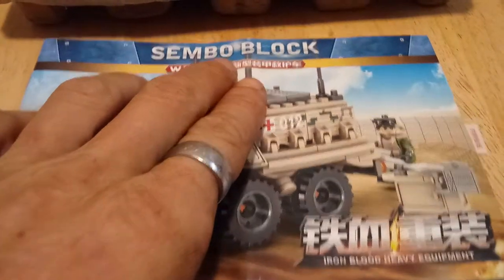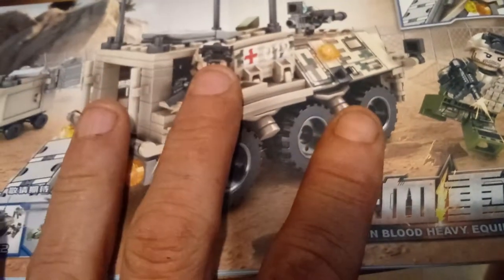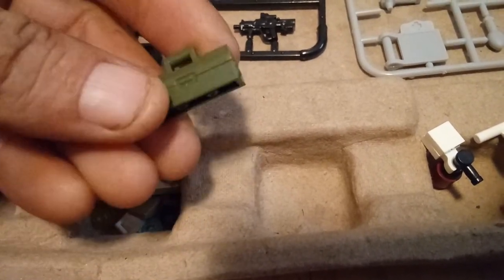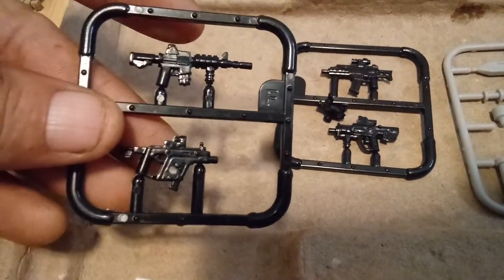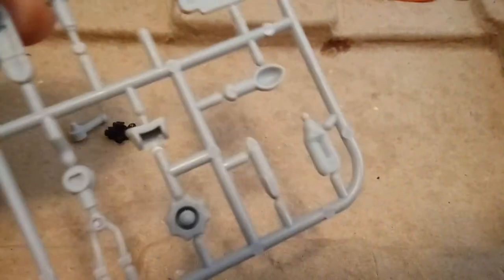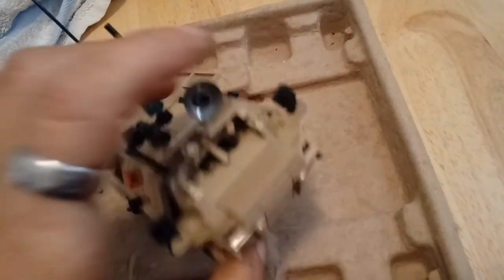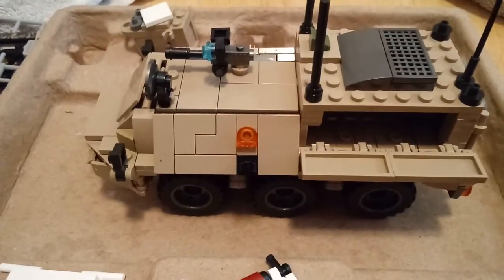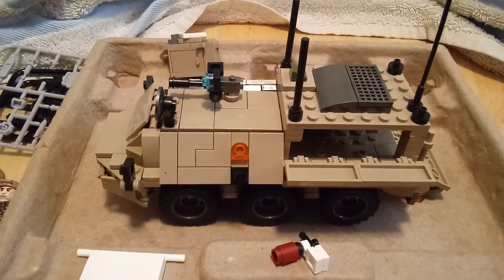Sembo armored ambulance play set review video